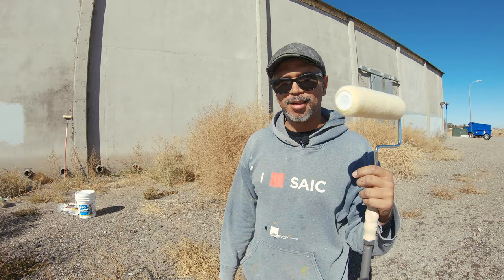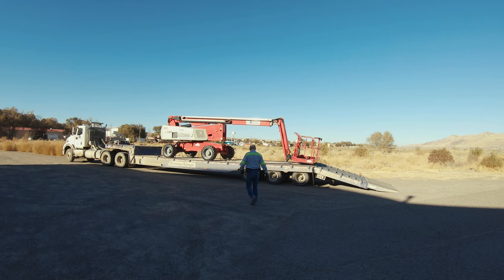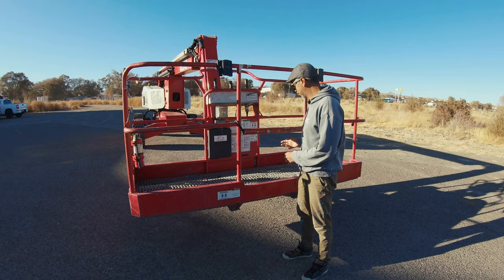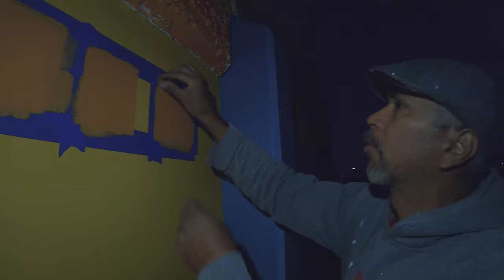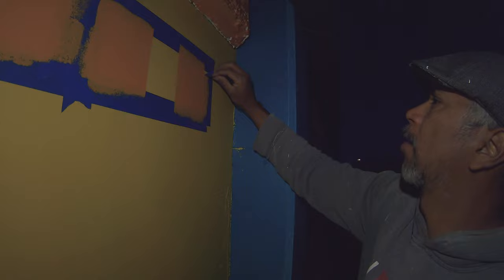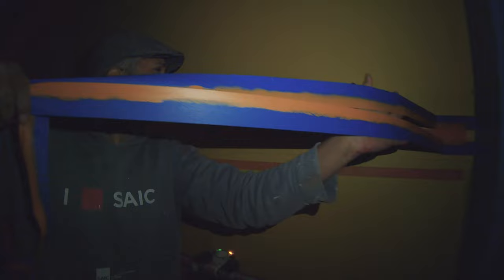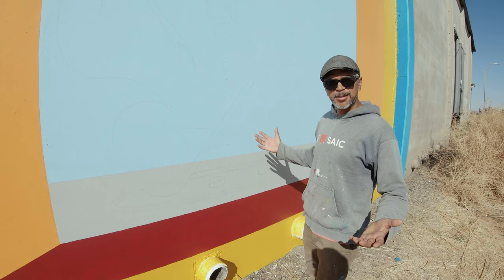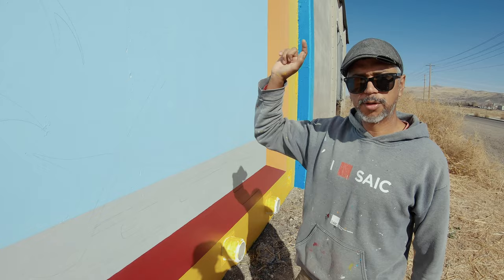Painting a Community Mural in Elko, Nevada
Painting this community mural in Elko was made possible by Nevada Gold Mines.  The mural is just the beginning of an exciting revitalization project to transform the exterior of Igloo Rec Center, a cornerstone of the Elko community.

About Art We There Yet:
Art We There Yet is a project to create art inspired by the Americas, and to give back to communities along the way.  Aboard a school bus converted into an art and recording studio, we are traveling 30,000 miles across North, Central, and South America.  Creating art and music to highlight the challenges, diversity, and shared humanity of peoples across the Americas.  Providing murals and workshops in schools and communities that lack access to arts funding.

Essential Supplies for Painting a Classroom Mural:
Exterior Latex Primer
Exterior Latex Paint with your particular mixed colors (local hardware store)
Exterior Latex Clear Coat
Measuring Tape
Various Size Brushes
Paint Roller Kit
Paint Roller Pole